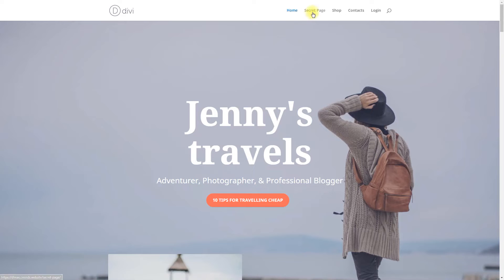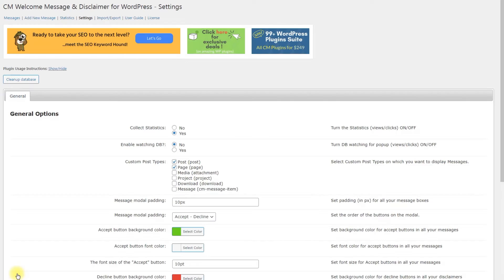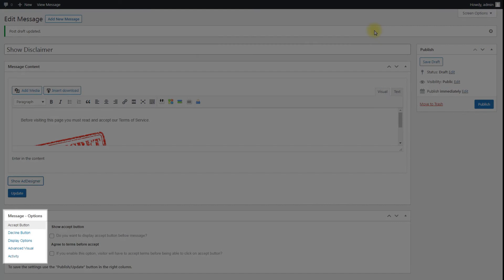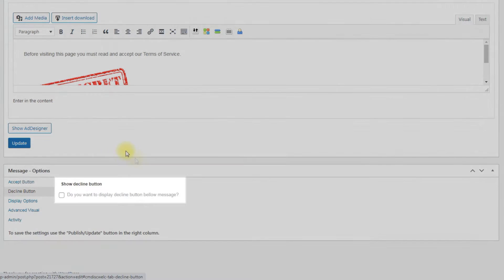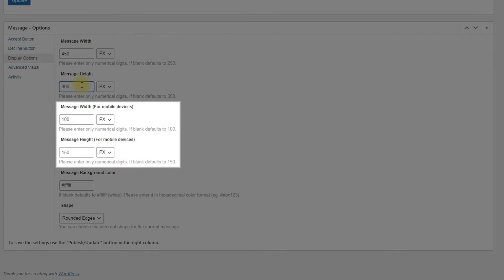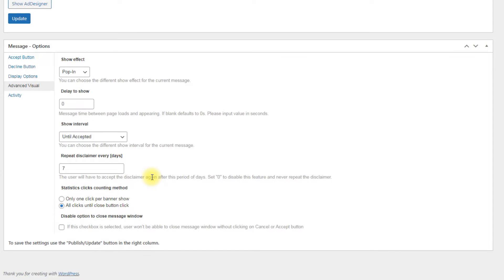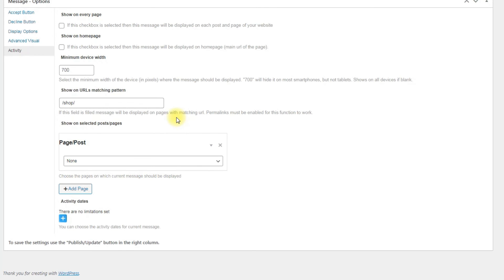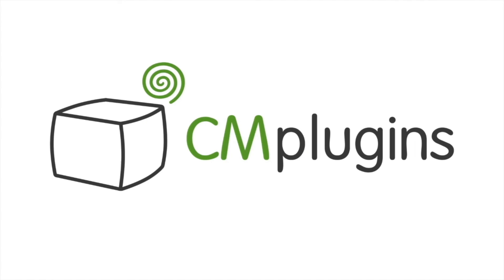How to Add a Disclaimer Popup Message to the Site | WordPress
CreativeMinds

This video guide shows how to add a lightbox popup with a legal disclaimer message and allow access to your WordPress site using WordPress disclaimer popup plugin.

CM Welcome Message and Disclaimer is a popup builder that allows creating fully-customizable welcome popups and privacy policy popups with targeted messages for informing your users.

This step-by-step video tutorial walks through the process of creating a popup notification with a legal disclaimer message that the user must accept in order to get the access to the needed content.

Timestamps:
0:00 Introduction
0:24 Setting up the plugin
1:02 Creating first disclaimer
1:58 Configuring the tab "Accept Button"
2:43 Configuring the tab "Decline Button"
3:31 Configuring the tab "Display Options"
3:54 Configuring the tab "Advanced Visual"
4:48 Configuring the tab "Activity"